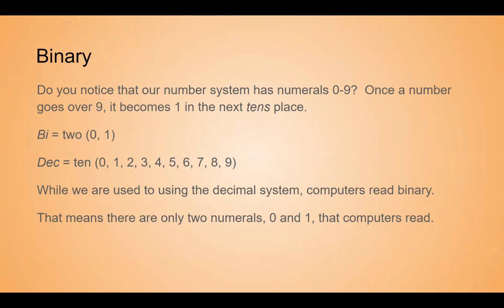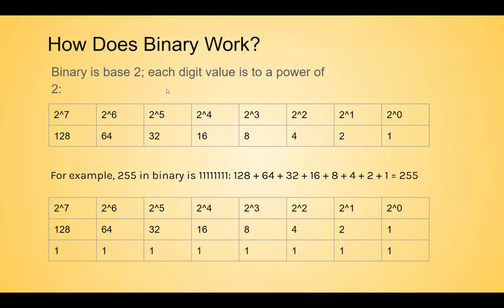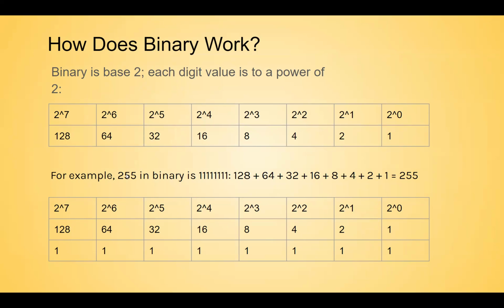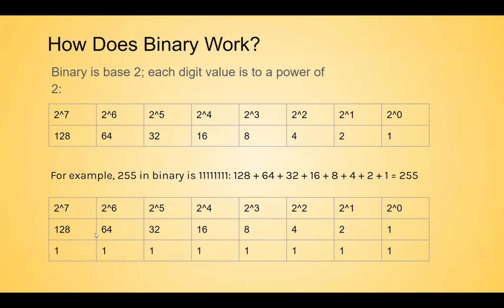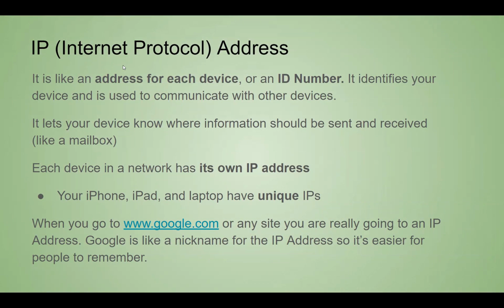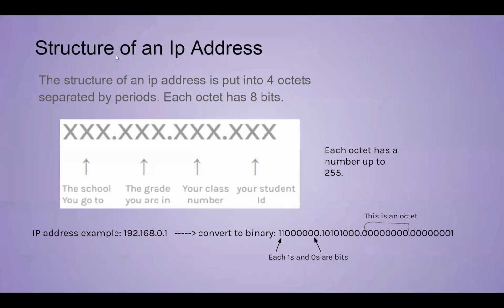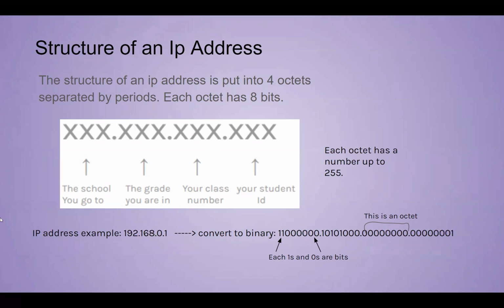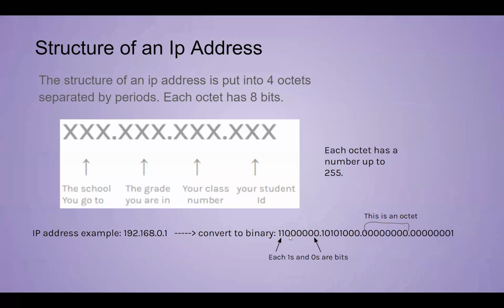CEI Networking Part 4 - IP Address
Video 4 of 4 for Networking on 1/1